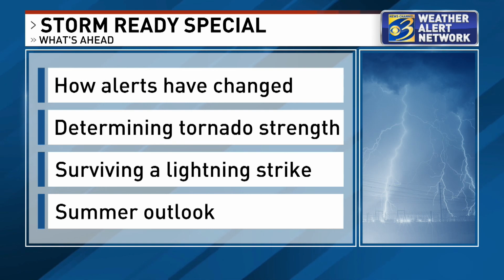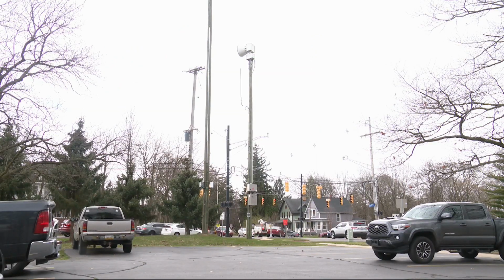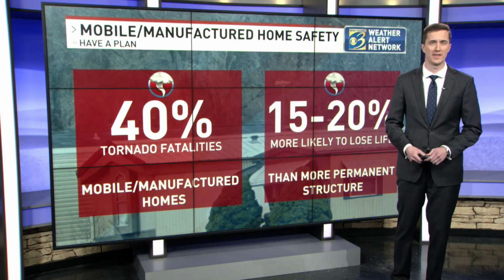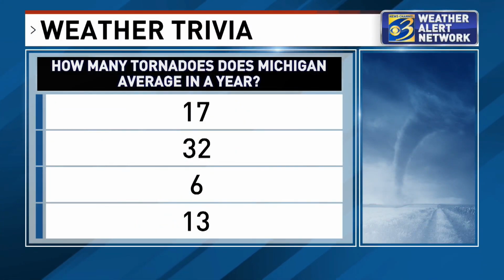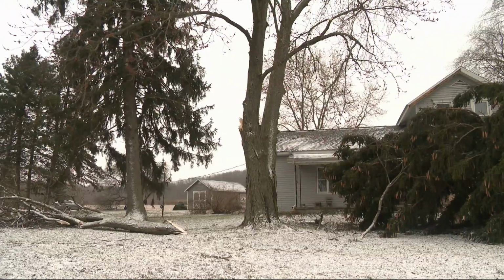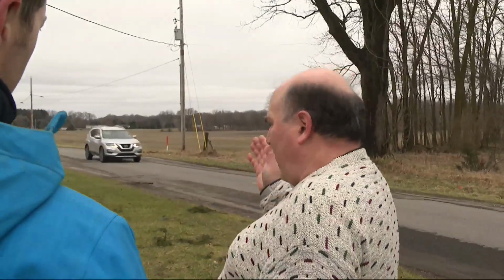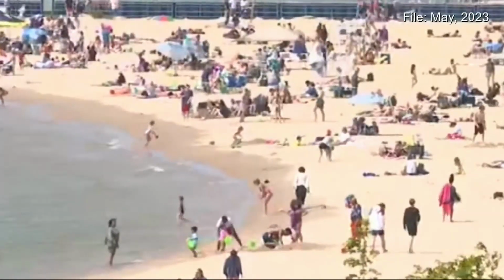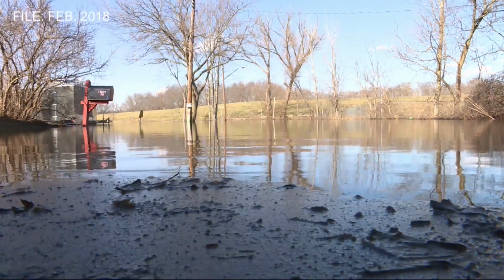News Channel 3's meteorologists team up for 'Storm Ready Special'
From torrential rain, flooding, tornados, and other forms of severe weather, News Channel 3 has got you covered with all you need to know during an unpredictable weather event.